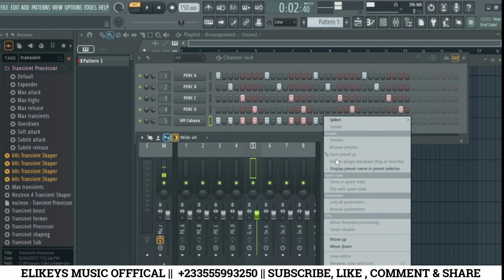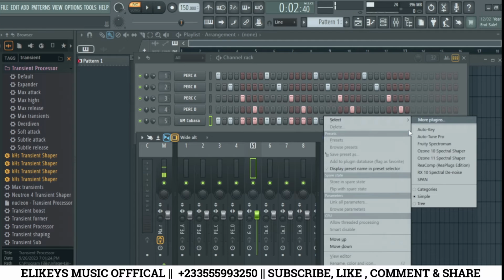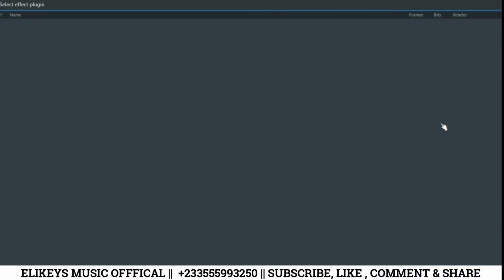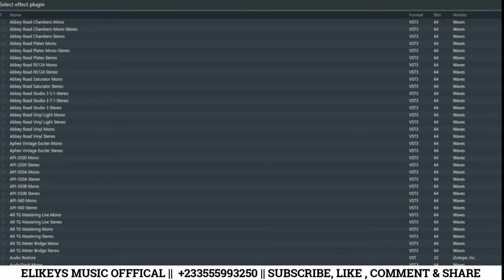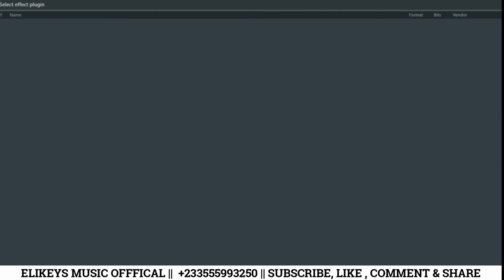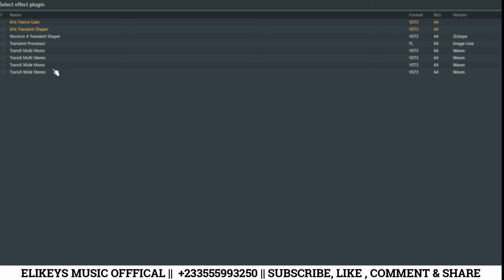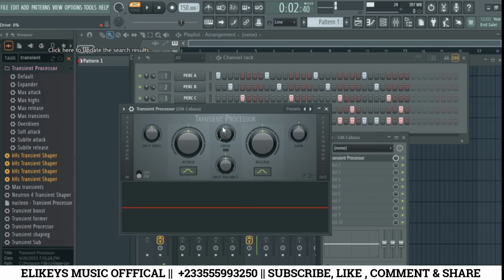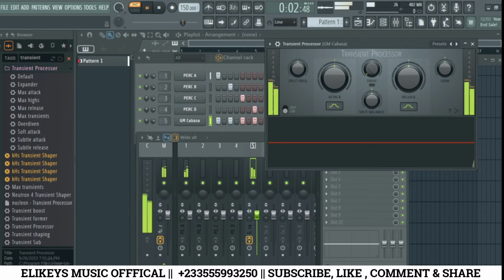How to make Reggae Loops || Beginners tutorial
🎶 **Reggae Loops for Beginners Tutorial | Create Your Own Groove! ** 🎸

🔥 Welcome to our beginner-friendly Reggae Loops tutorial! If you've ever wanted to dive into the world of reggae music production, you're in the right place. In this step-by-step guide, we'll walk you through the basics of creating captivating reggae loops from scratch.

- 🥁 Plotting notes on the channel rack
- 🎸 Adjusting the Graphic editor for simple Panning and Velocity control
- 🎹 Balancing the individual element
- 🔊 Mixing and mastering tips: Polish your loops for a professional sound.

🔧 **Tools Used: **
- 🎧 Digital Audio Workstation (DAW): FL STUDIO
- 🎤 Microphone: [If applicable]
- 🎚️ Mixing and Effects Plugins: TRANSCIENT PROCESSOR, OZONE 10
🎓 **Who Is This Tutorial For? **
- 🎸 Aspiring music producers
- 🎤 Musicians exploring reggae production
- 🎧 Anyone interested in learning the basics of creating reggae loops